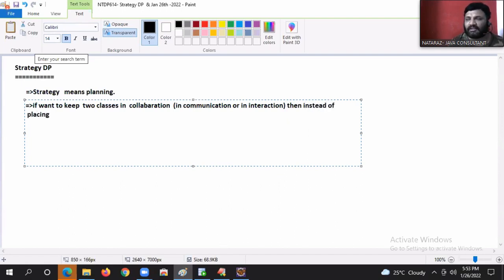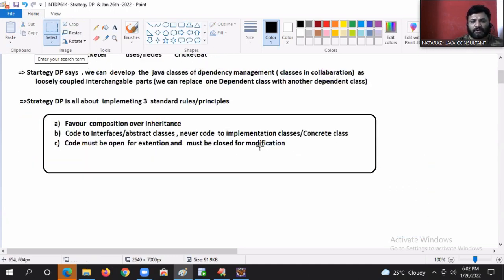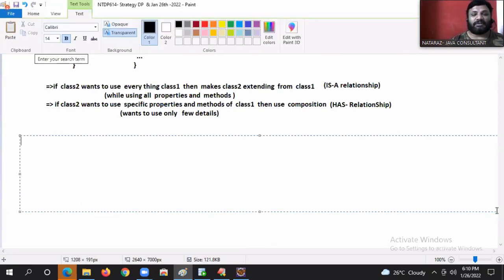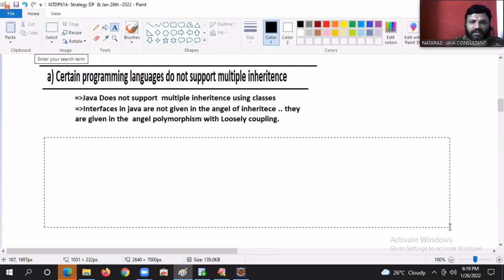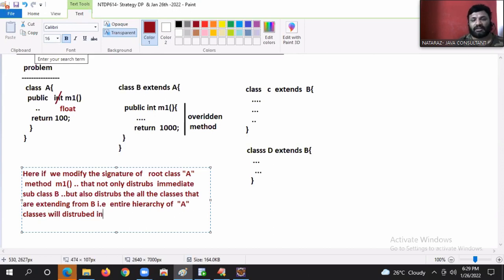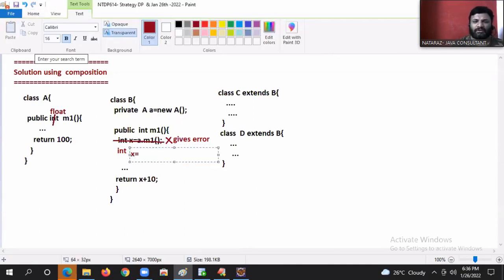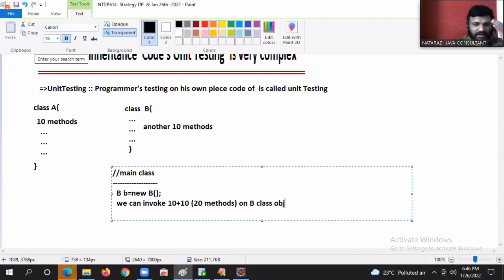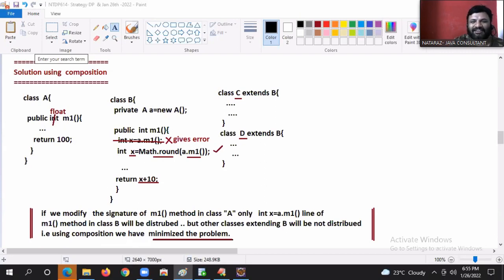DAY 25 | Strategy Design Pattern | Jan 26th 2022